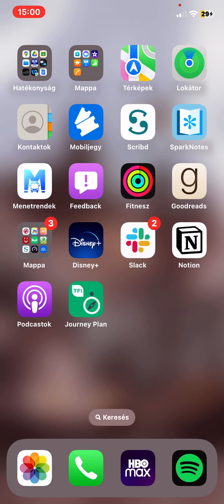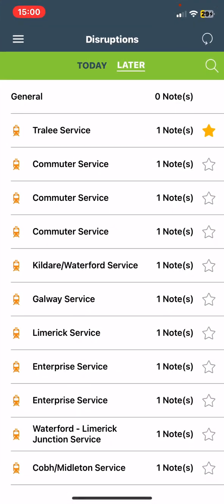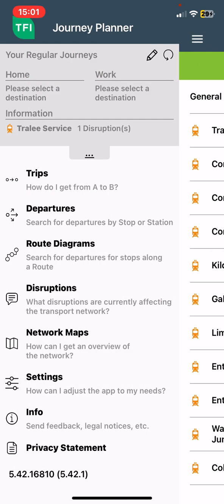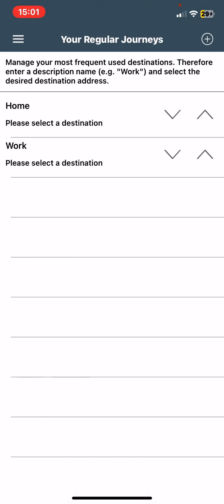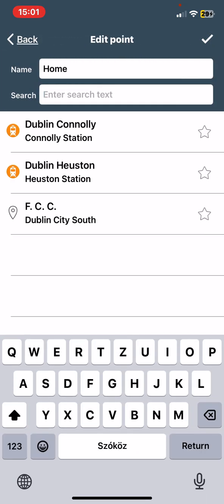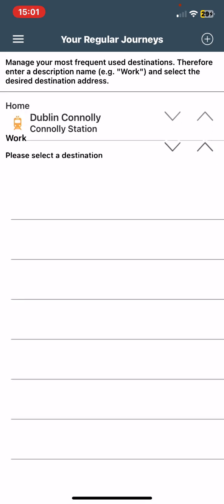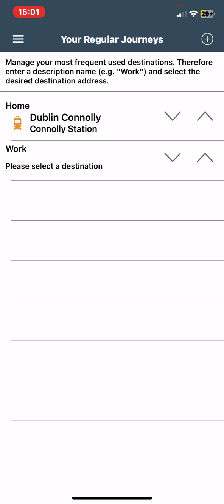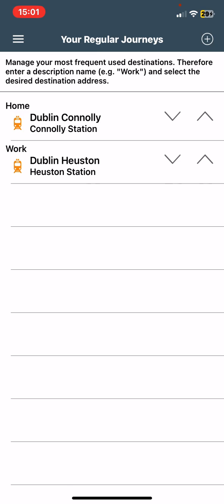How to set regular journeys section in Journey Plan?